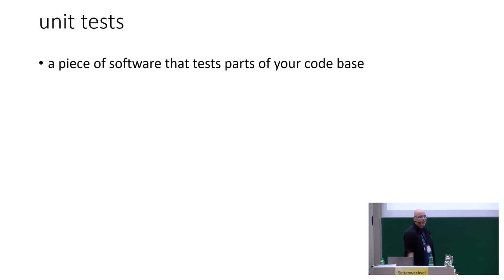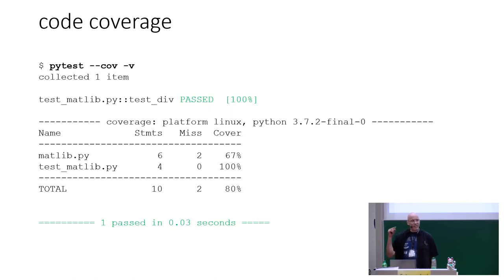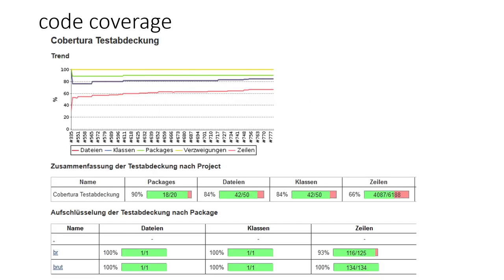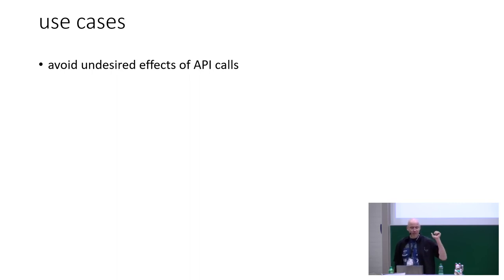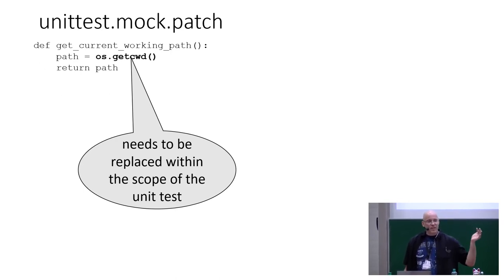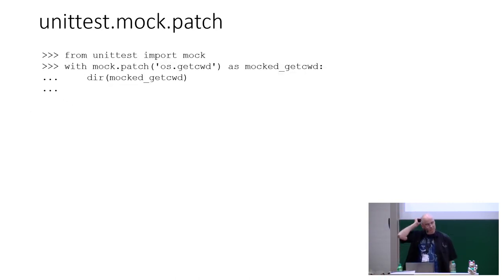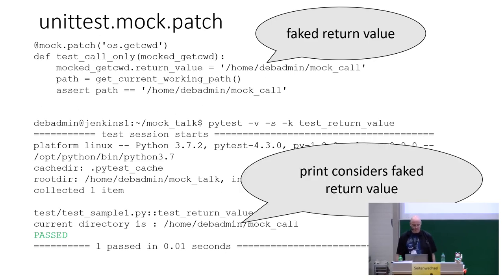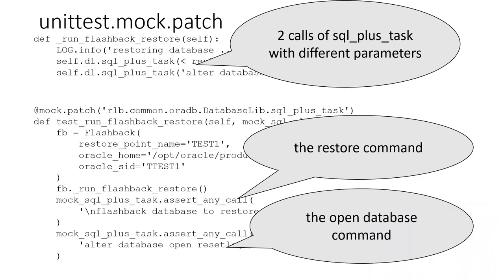Grazer Linuxtage 2019 - How to fake properly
Aiming at complete code coverage by unit tests tends to be cumbersome, especially for cases where external API calls a part of the code base. Python attempts to address this issue with its unittest.mock library, appearing to be a powerful companion in replacing parts of the system under test.

First and foremost, there will be a thorough discussion of the relevant use cases implemented in Python’s unittest.mock library. To move on, I will outline how this mocking functionality can be embedded in a pytest based test suite, amongst discussing the feasibility of replacing parts of the system under test. Eventually, I will discuss examples of production code unit tests that make use of the mock object library, thereby contributing to a solid understanding of the matter.

Rainer Schuettengruber